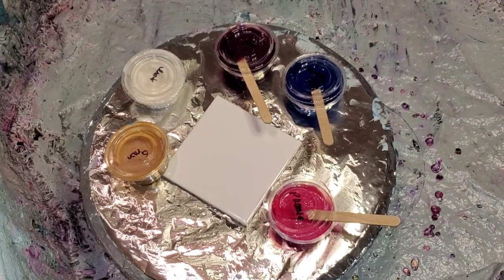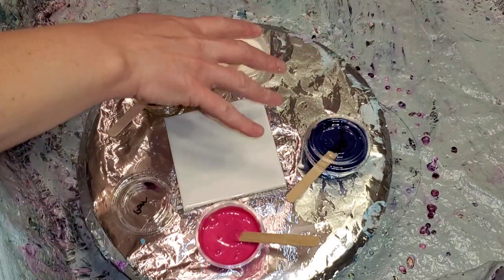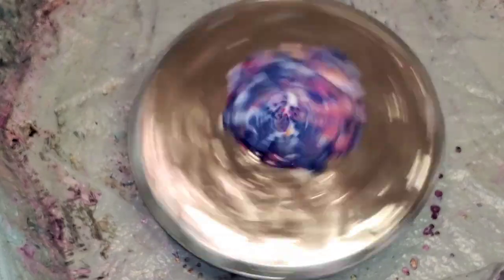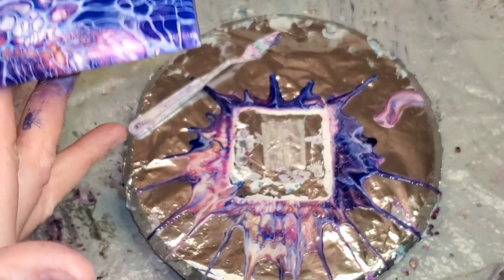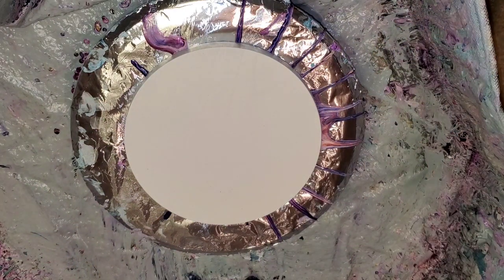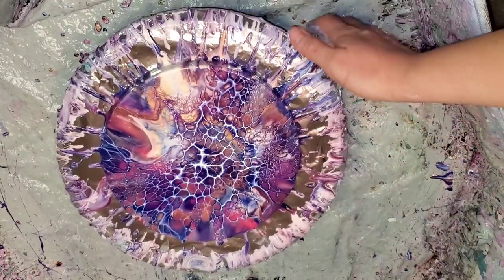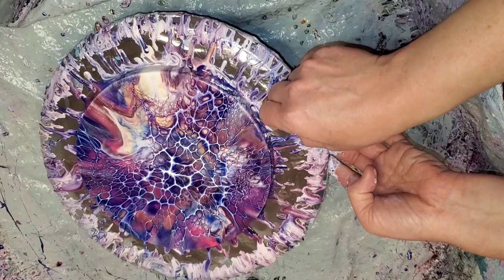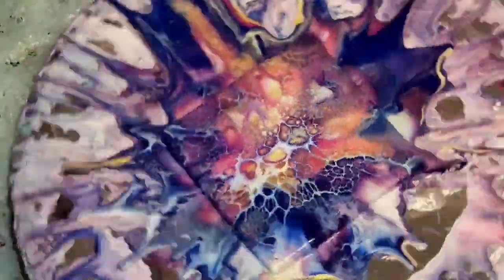#147 - Indigo Pomegranate Bloom on 8" Wood Round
Thank you all so much for watching. I just got this Matisse Indigo and wanted to try it in a pour. I did a color test on a tile and then attempted an 8" Cradled Wood Round. If you follow our channel, you may know that I have had some "Mandy versus the hair dryer" challenges as I try to go bigger on my blooms and expand the way I am used to blowing them out. I do not love the composition of the 8" Wood Round, but I am thankful that the blow out was more successful than some have been recently. I think part of the reason I didn't like the wood round outcome is that I went rogue and added a layer of the indigo to the bottom and it interfered with the colors quite a bit more than if I had stuck with the layering from the practice. Why do I do that? lol

Colors Used:
Golden Honey by Prizm Pour (Colourarte)
Interference Gold by Colourarte
Pomegranate by Colourarte
Pink Azalea by Colourarte
Matisse Flow Indigo

Save 20% on Everything on the Colourarte website with code Mandy1120. I love Colourarte and I use the resin line also. The new Puttin on the Glitz Primary Elements set is out, and they are semi-opaque and GORGEOUS! There are also now 8 Prizm Pour colors and they are all gorgeous!

Pouring Medium is 3 parts SW Infinity Gold (Base C Untinted) to 1 Part Jo Sonja's Gloss Varnish.

The Cell Activator is 1 Part Amsterdam Titanium White to 3.5 Parts Australian Floetrol.

Mini Blower